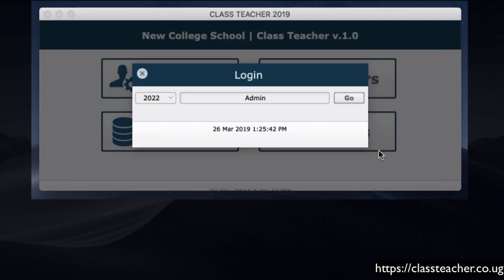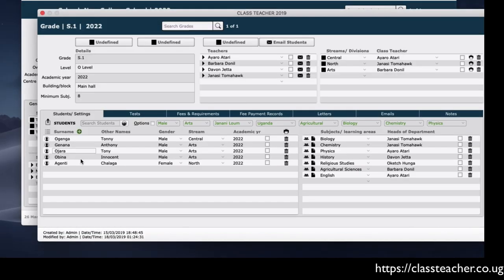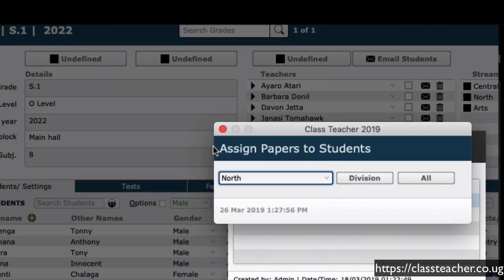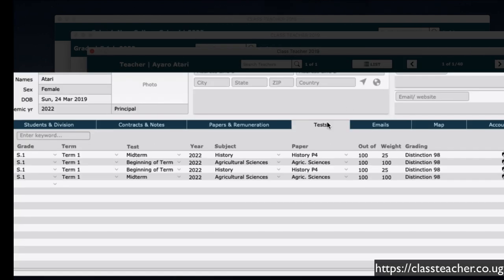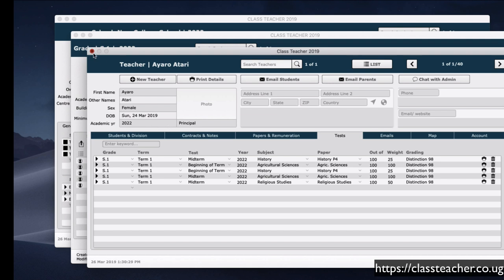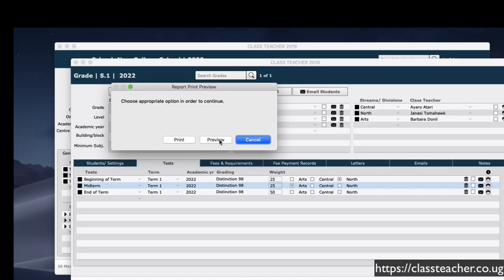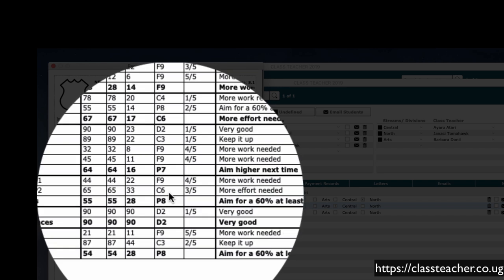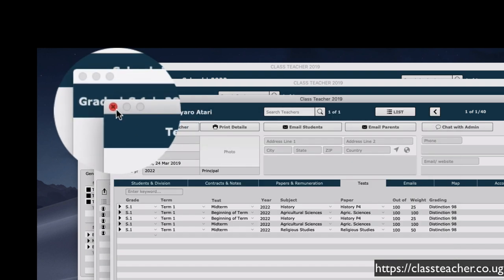Creating Tests on Class Teacher 2019 Report Card Software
Class Teacher Report Card & school management Software makes it very easy to create reports, manage payments, etc. Buy or request for a demo